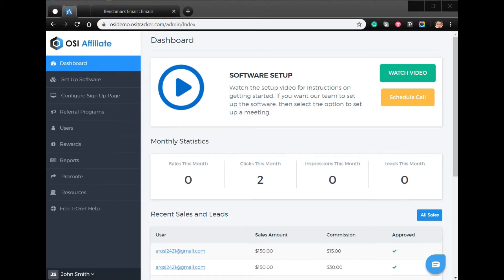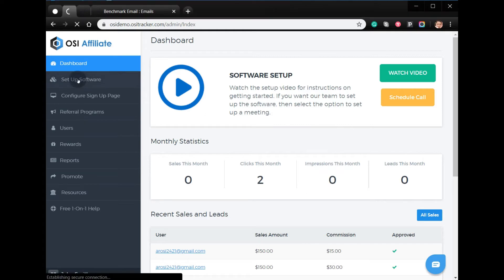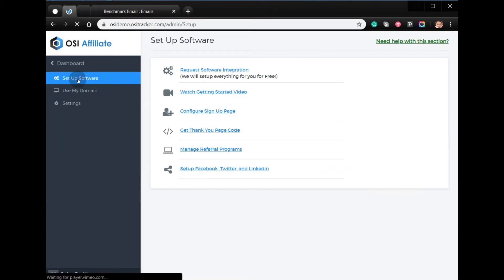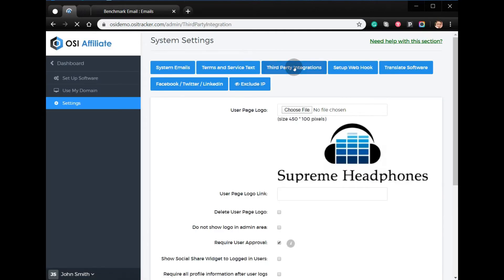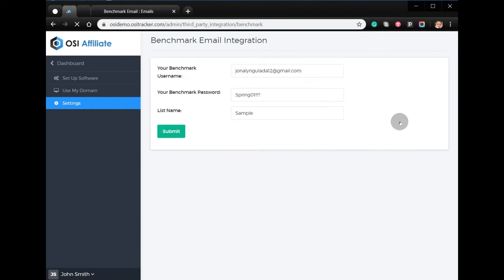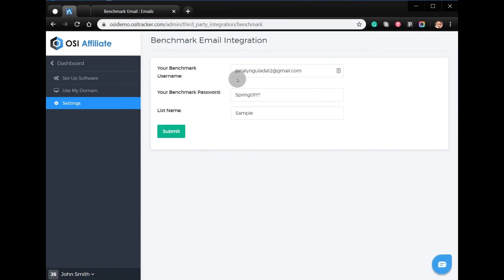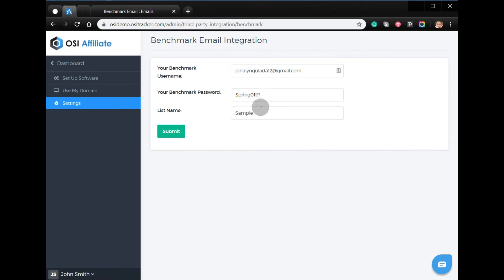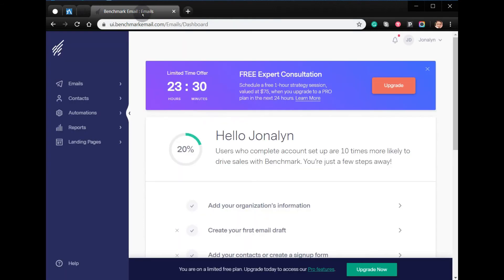How to integrate Benchmark with OSI Affiliate Software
In this video, we will show you how to integrate Benchmark with OSI Affiliate Software.